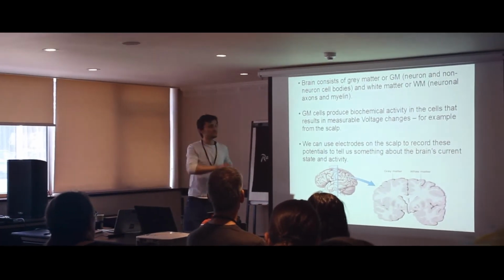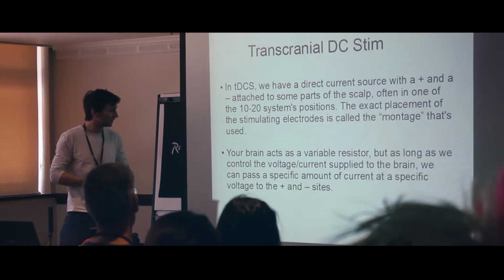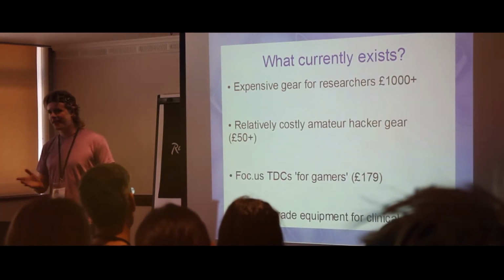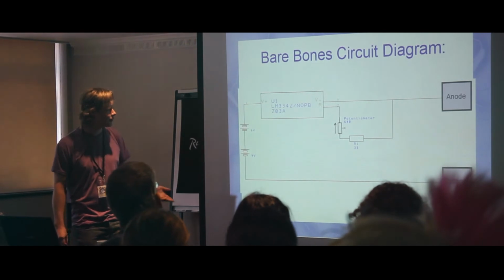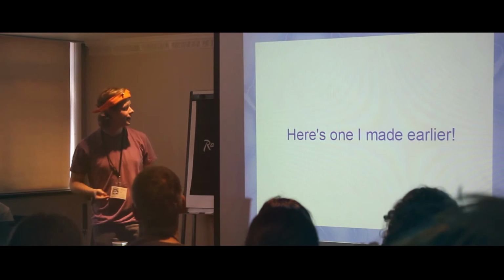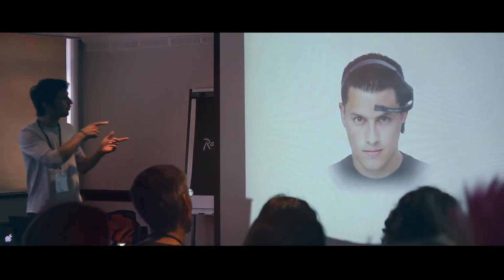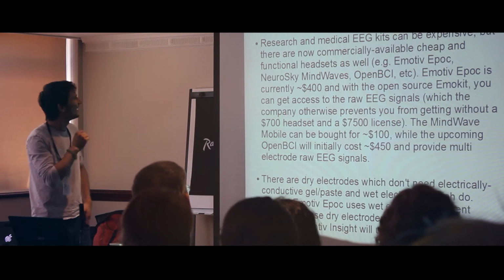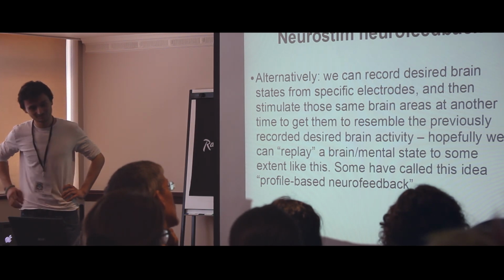Martin Dinov & Oliver Rimington 2